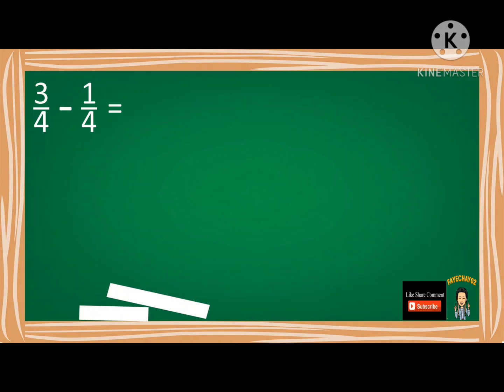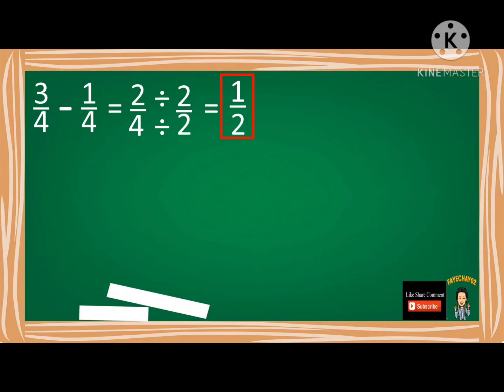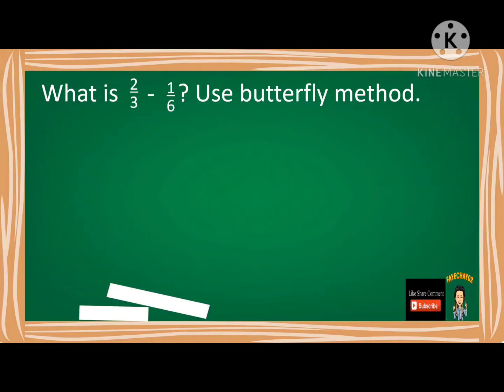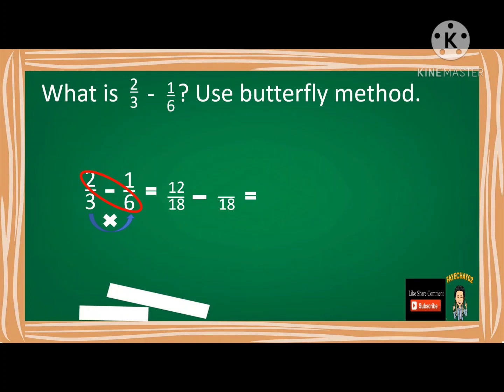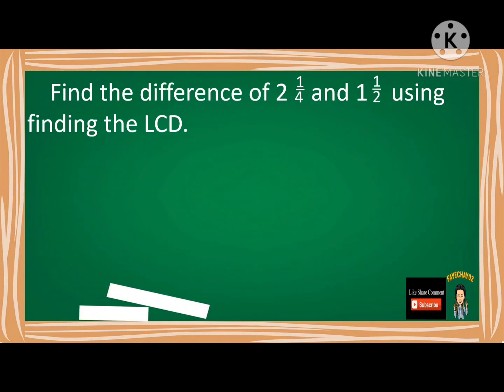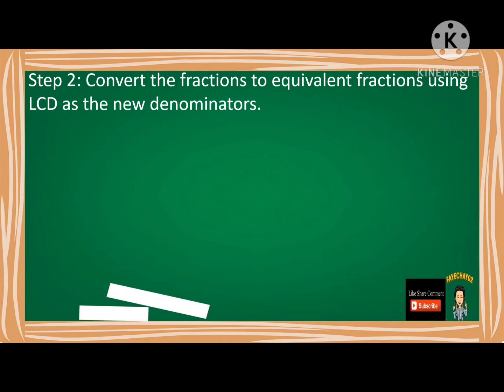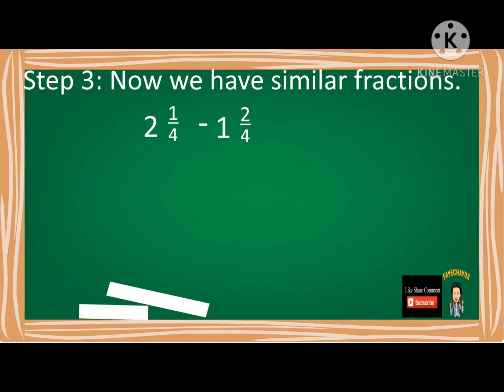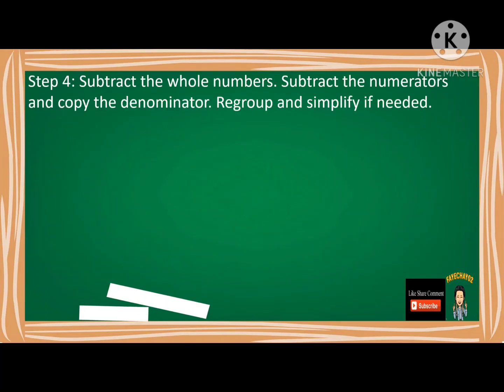Subtraction of fractions and mixed fraction with and without regrouping.